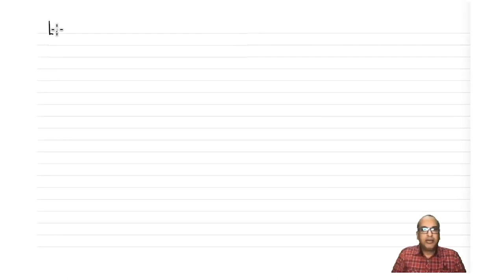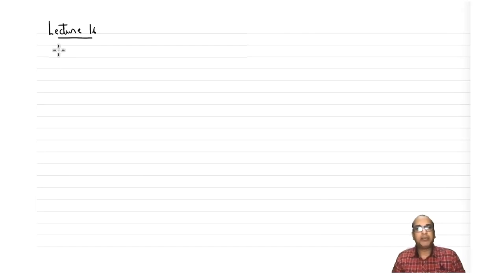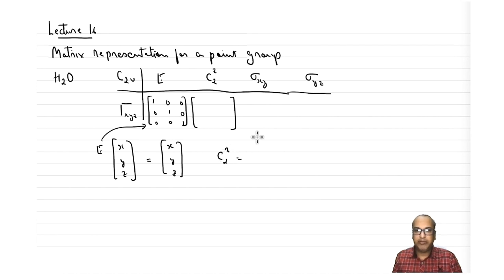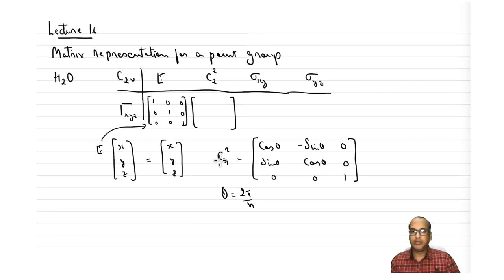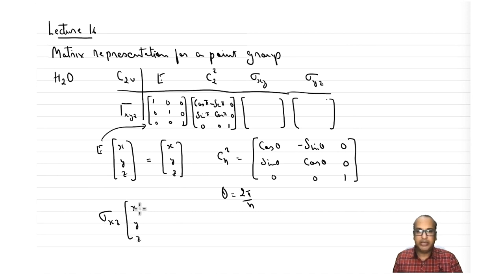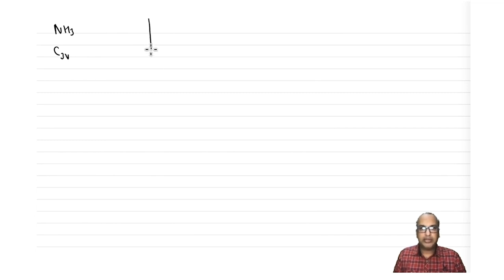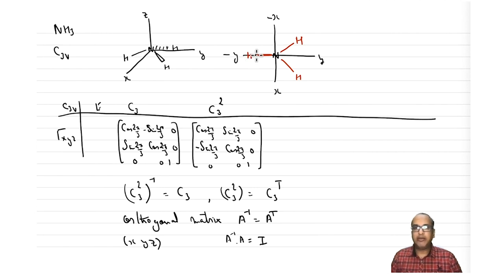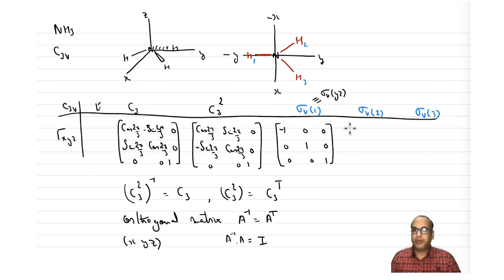Matrix Representation of Point Group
Subject: Chemistry